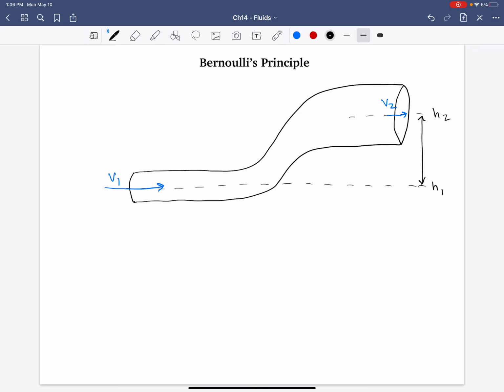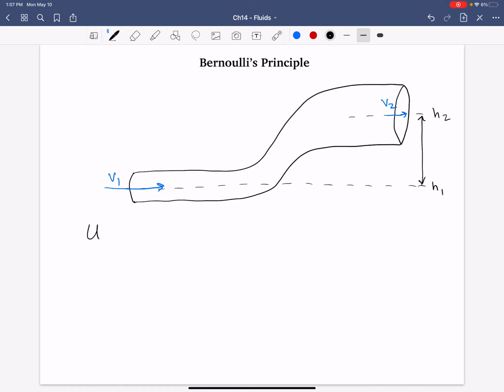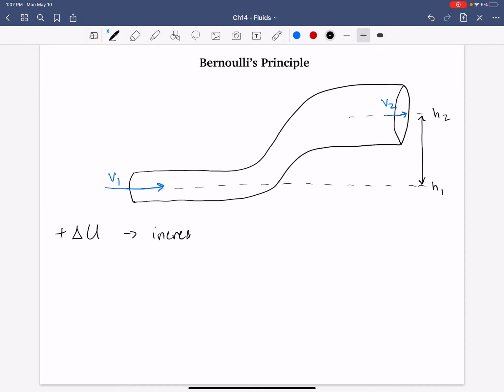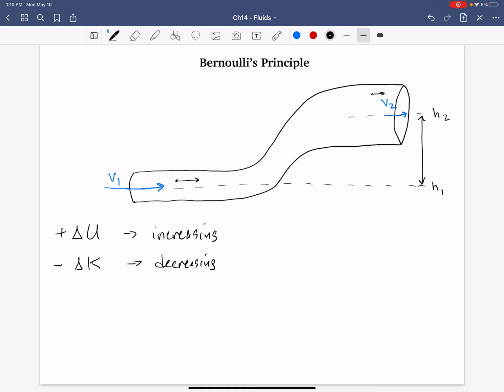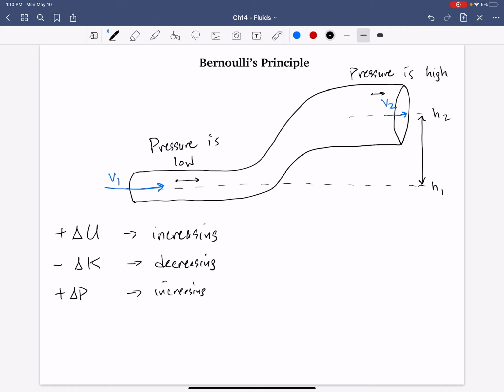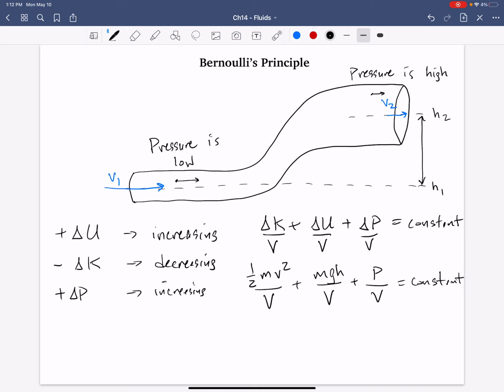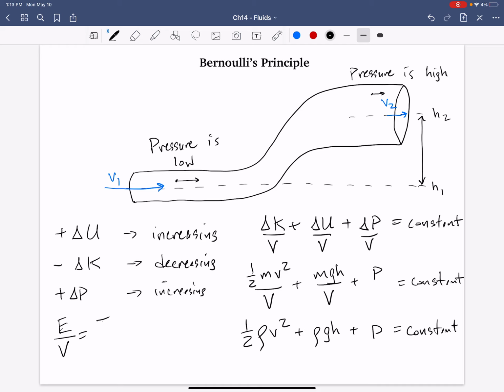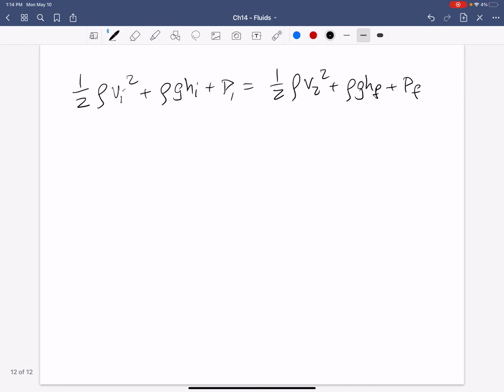Bernoulli's principle for a moving fluid over a change in height.